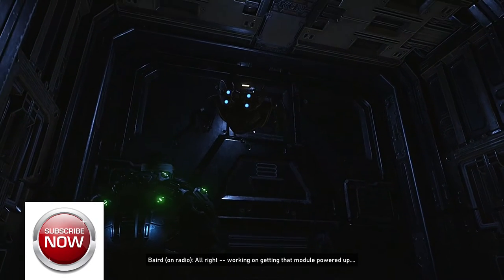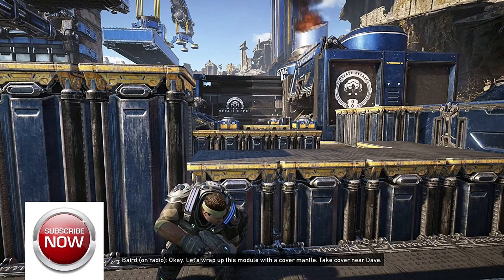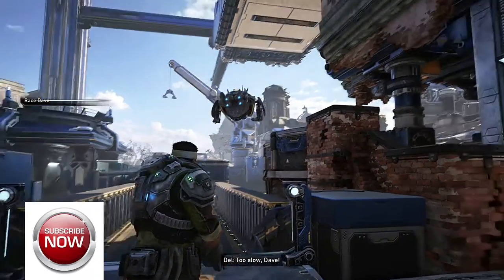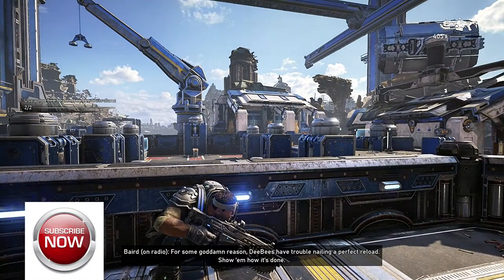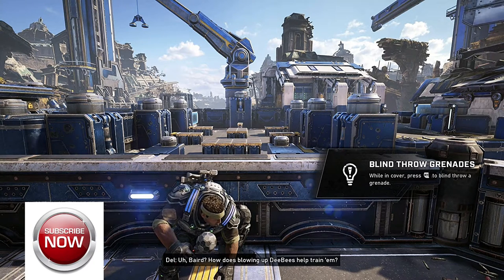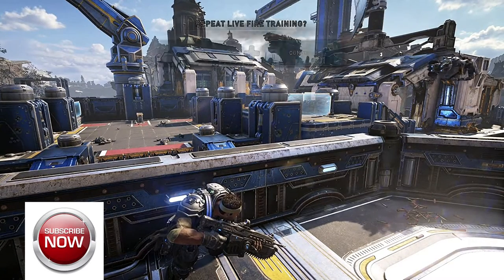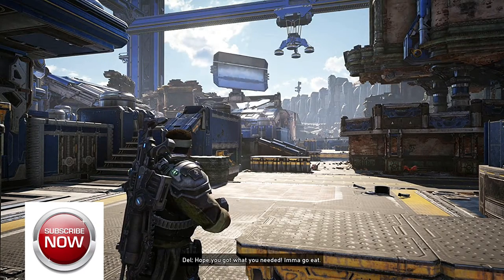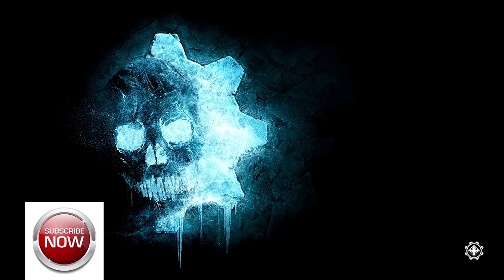GEAR 5 INITIAL TRAINING